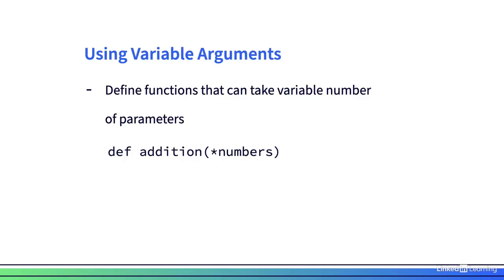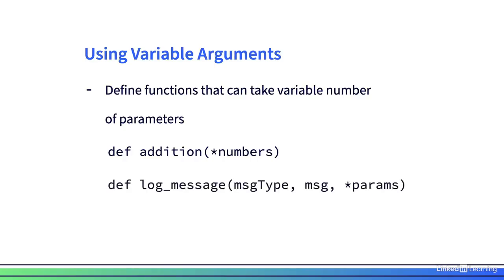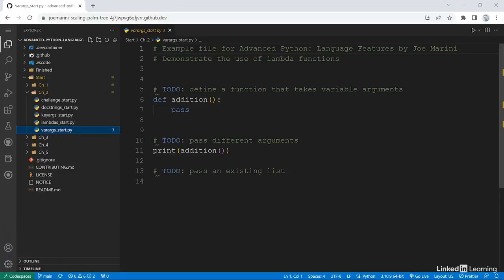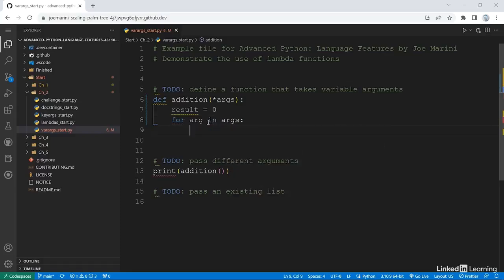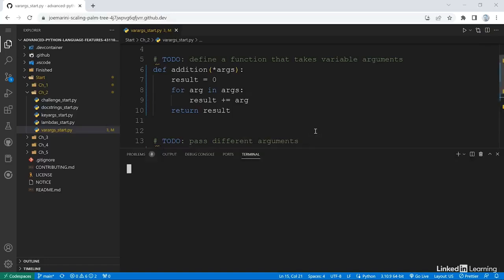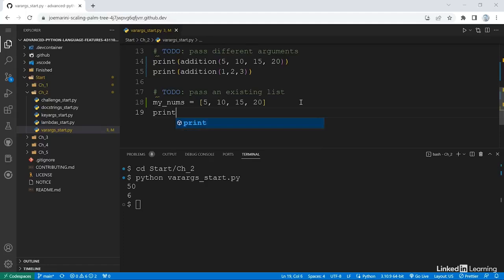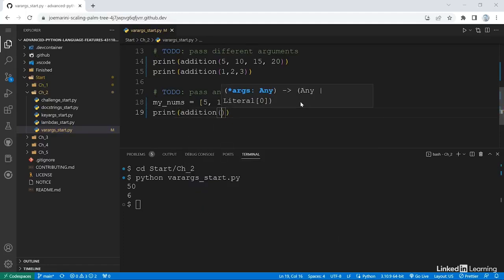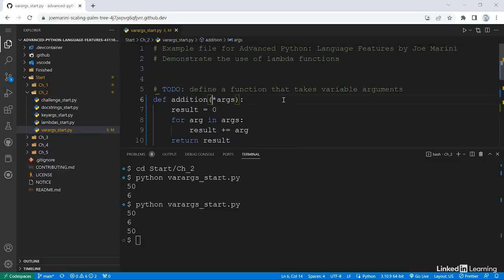Lecture 2 of python Advance series made with lot of love ♥️♥️♥️♥️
Welcome to Advanced Python Crash Series, your ultimate fast-track guide to mastering high-level Python programming. Accelerate your skills with deep dives into advanced concepts, clean code architecture, optimization, and real-world software engineering principles.

### What You'll Master Here:
* Deep-Dive Concepts: Metaprogramming, decorators, generators, and advanced OOP.
* Performance Tuning: Asyncio, multiprocessing, and memory optimization.
* Production-Ready Skills: Design patterns, clean coding practices, and robust testing.